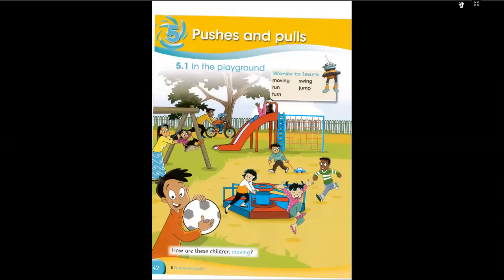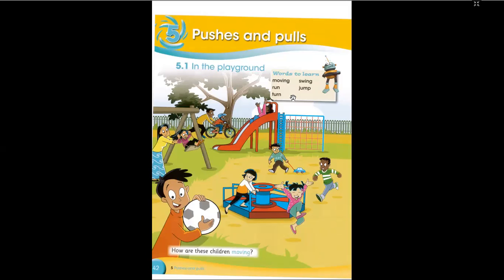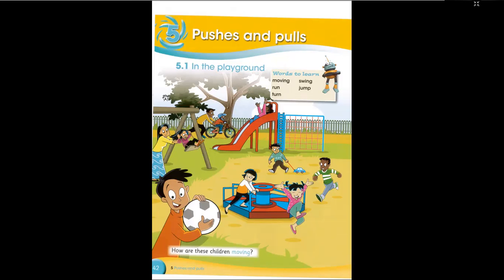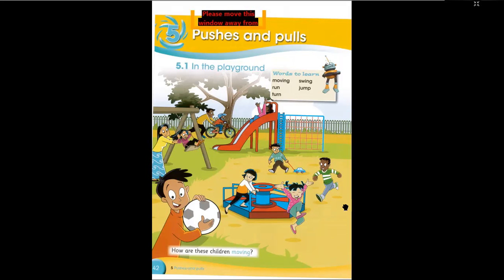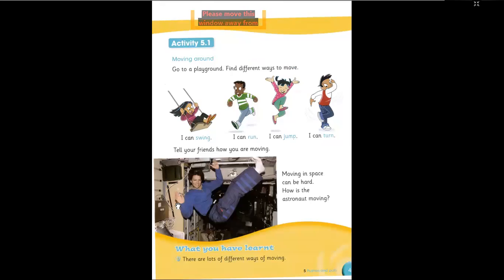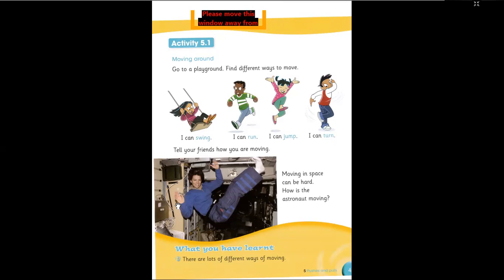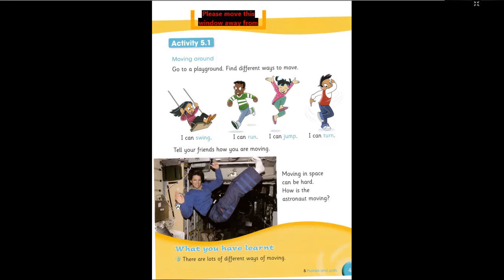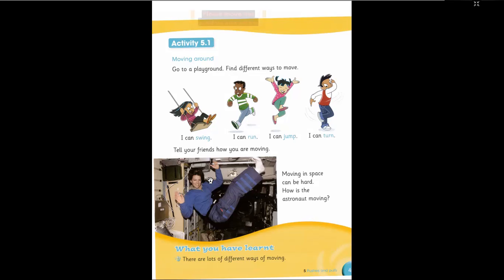Science 5.1 In the play ground